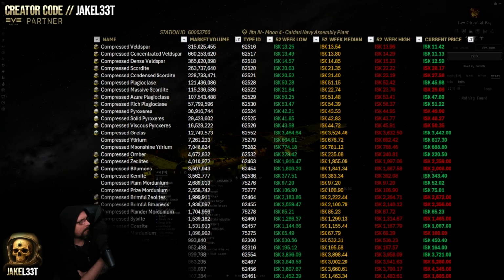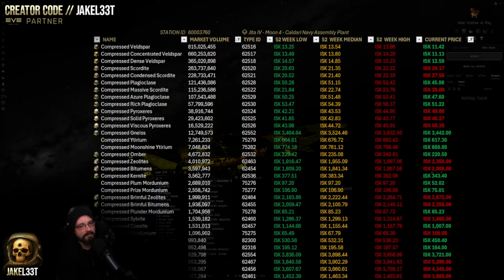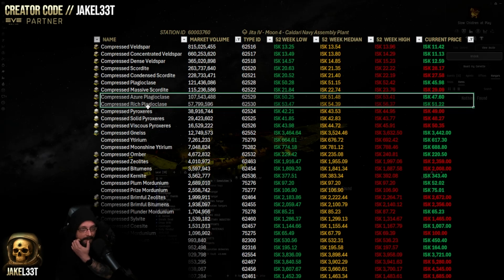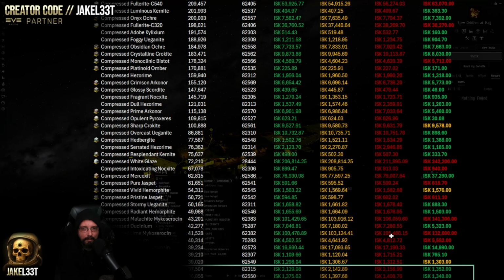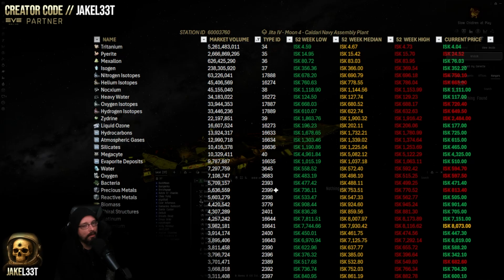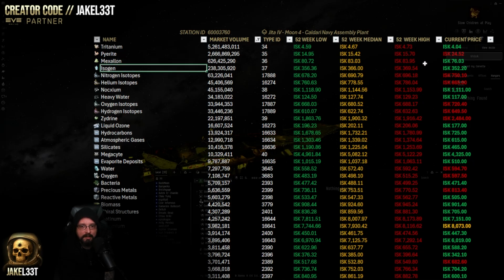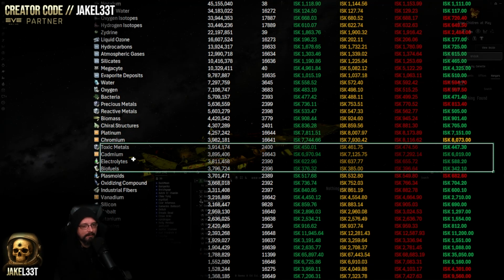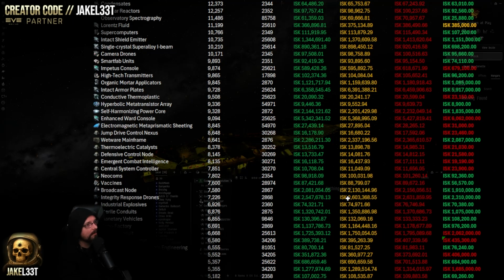Industry Analysis // Compressed & Raw Materials